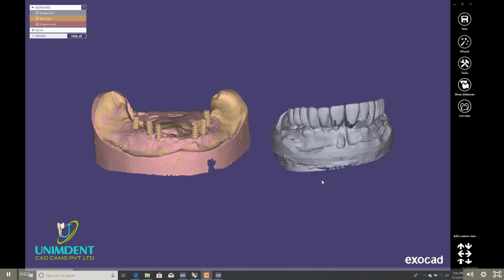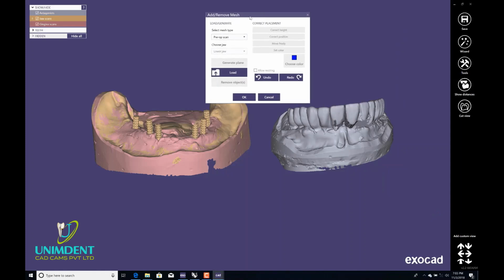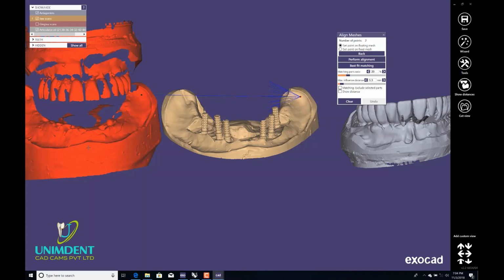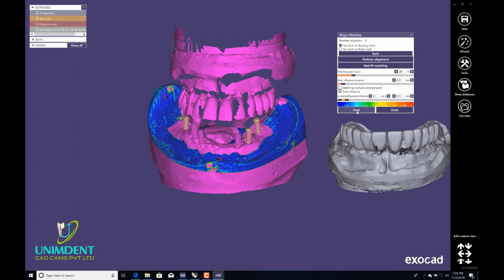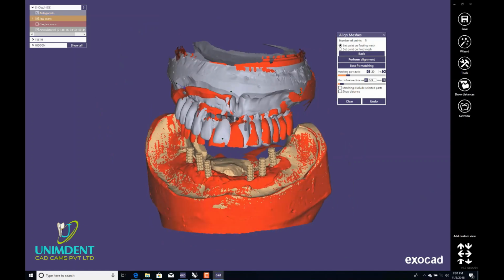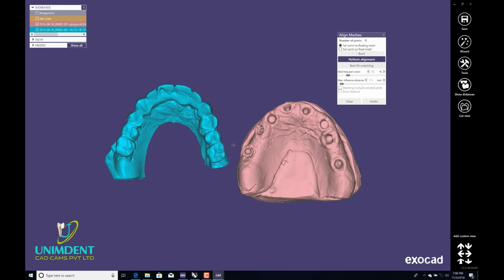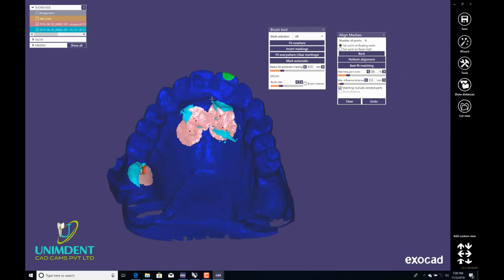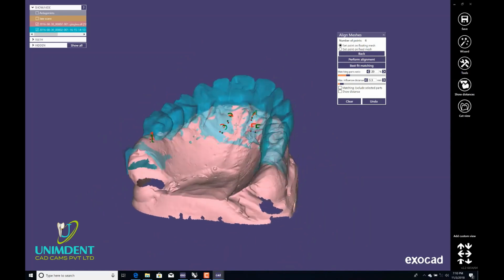1. Matching-Alignment UNIMDENT CAD CAM's